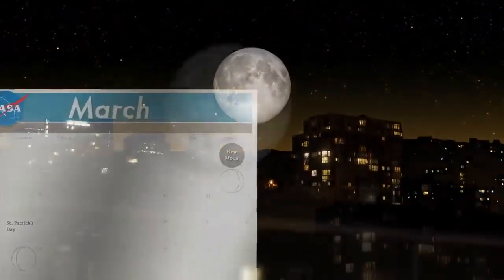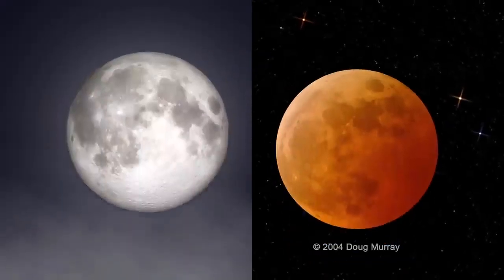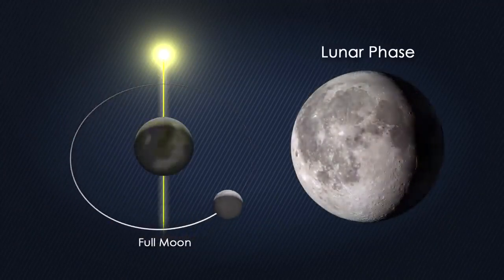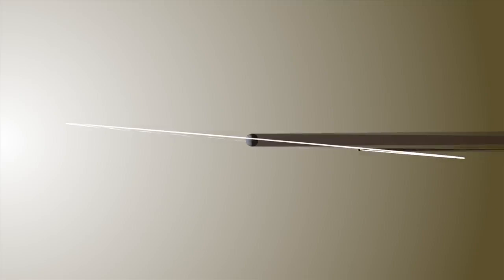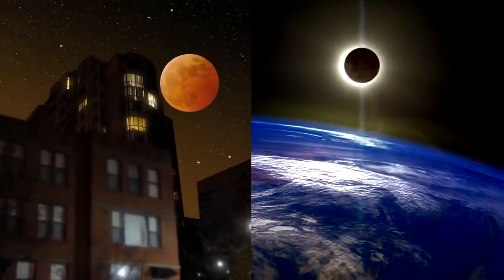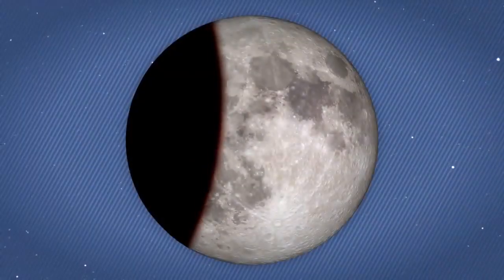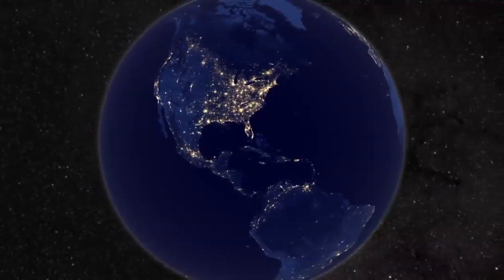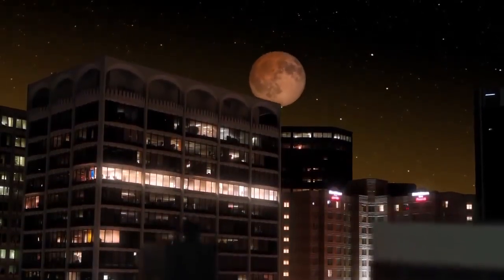Understanding lunar eclipses - Why do they happen and how often?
Why do lunar eclipses happen? NASA's Lunar Reconnaissance Orbiter team breaks it down. -- Lunar Eclipse Guide